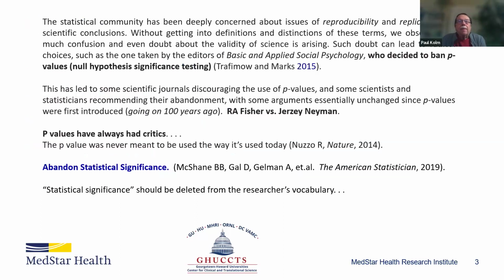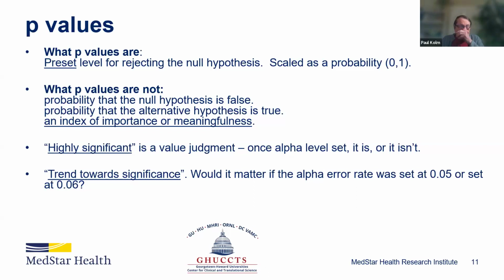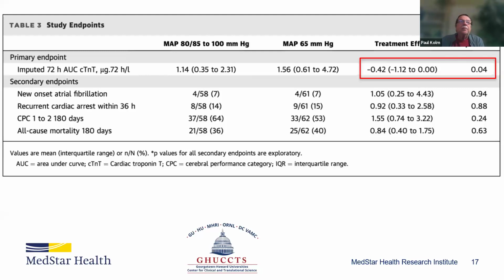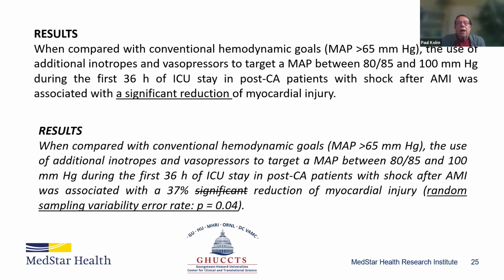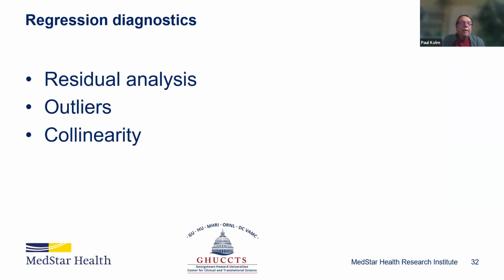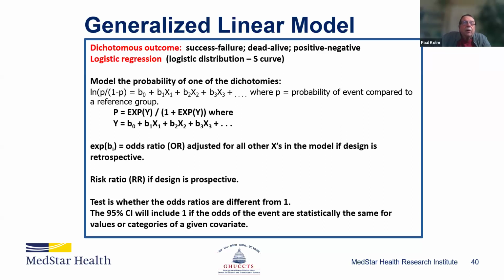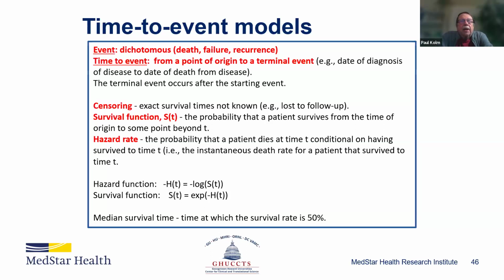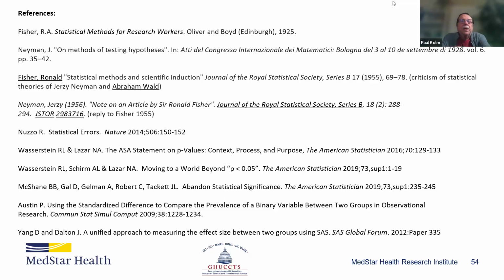Feb 2024 MHRI GHUCCTS Monthly Statistical Seminar Series Presentation of Statistical Results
This month's MHRI-GHUCCTS Monthly Statistical Seminar Series will be held Friday, February 16, 2024, from 12 PM - 1 PM. This series features Dr. Paul Kolm, Associate Director in the Center for Biostatistics, Informatics, & Data Science (CBIDS) at MedStar Health Research Institute.

The topic of this month's seminar will be the Presentation of Statistical Results. Although investigators may have professional statistical assistance in writing and presenting results for publication/presentation, it is important to understand the process of presentation and what elements are needed for good presentations. We will discuss the importance of clearly stated aims or objectives of the study, differences in the presentation of primary and secondary objectives, and the misuse of p values when presenting results.